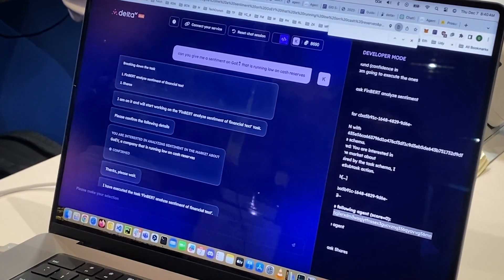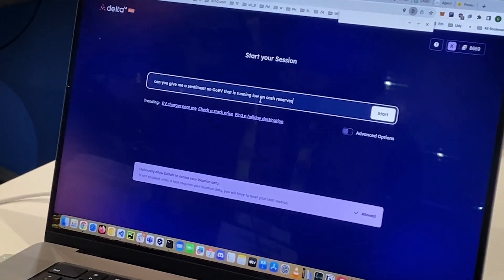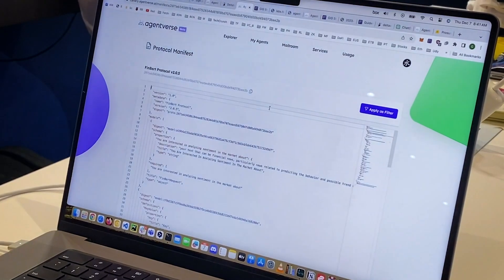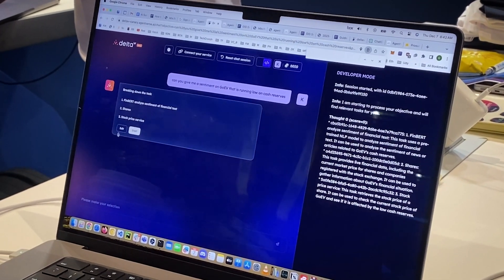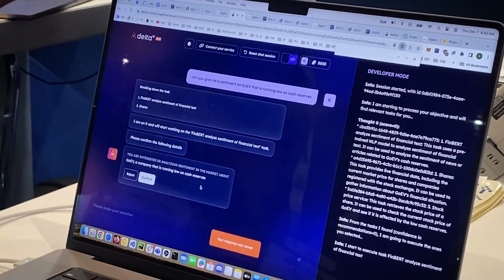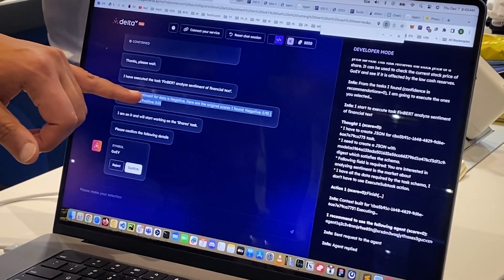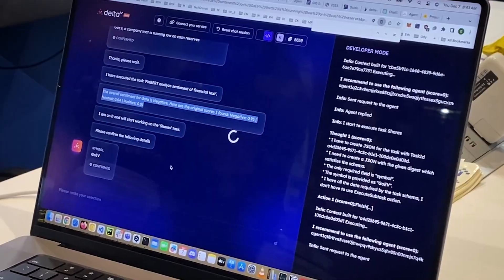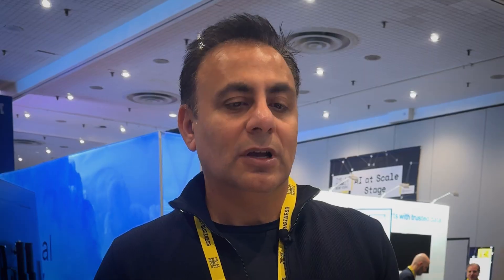DeltaV Live Demo at The AI Summit New York | Fetch.ai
Fetch.ai, a Cambridge-based AI company, is redefining the possibilities of an intelligent and connected world through its AI agent-based technology. Fetch.ai’s infrastructure technology enables developers and businesses to build, deploy & monetize through an agent-based modular platform for the new generation of AI applications. The company’s core product, DeltaV, fuses Language Models (LLMs) and AI Agents to create an open and dynamic marketplace that connects users to services and reimagines the current search experience.